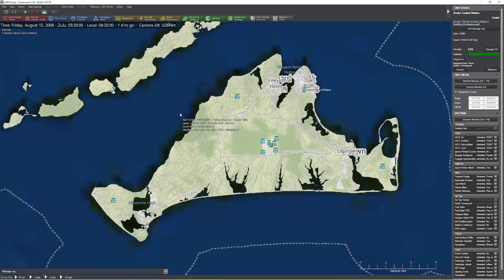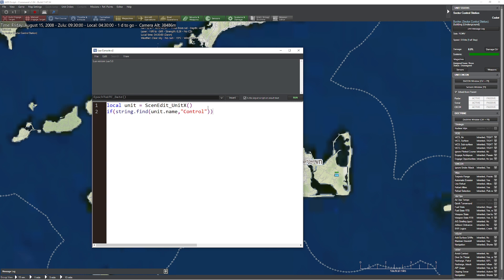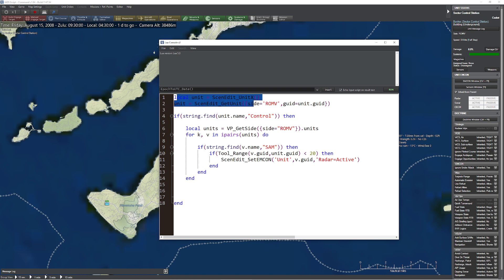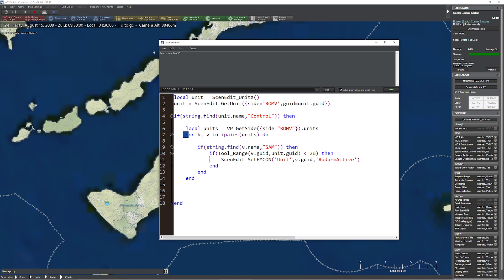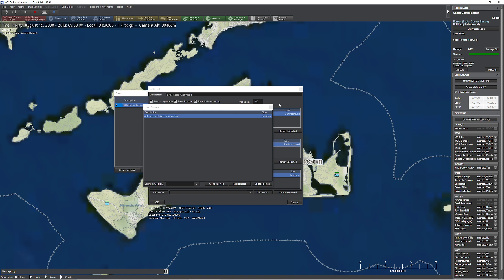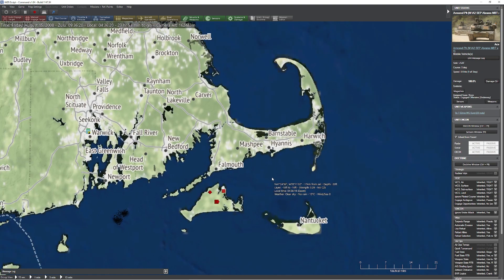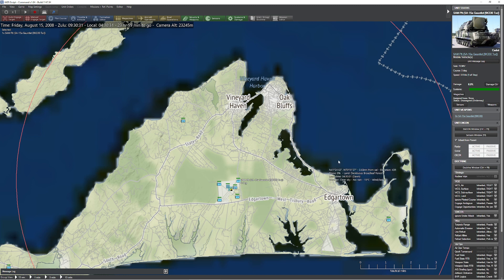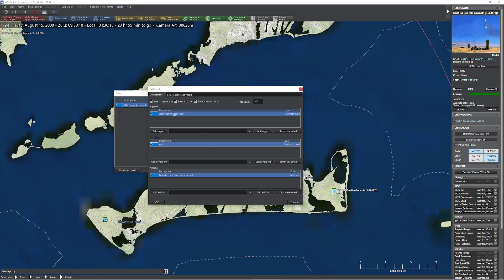C: MO - Using LUA to simulate IADS disruption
In this video, we create a simple lua script that turns radars on in a tight radius if a specific unit is lost.